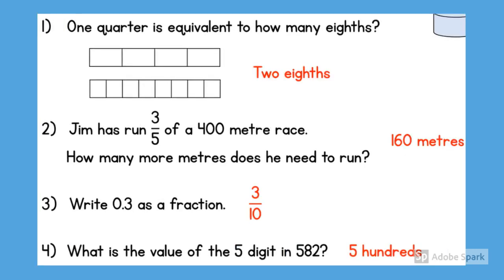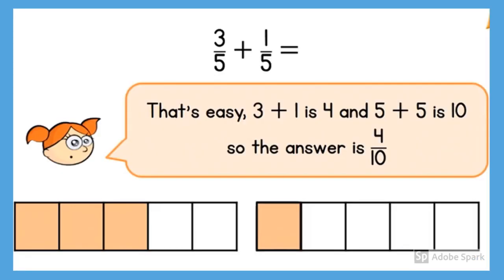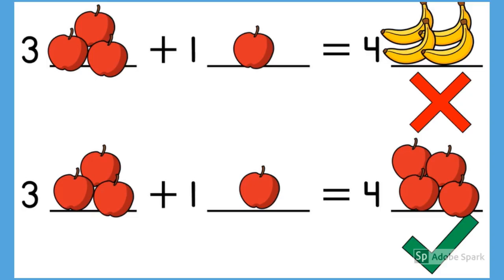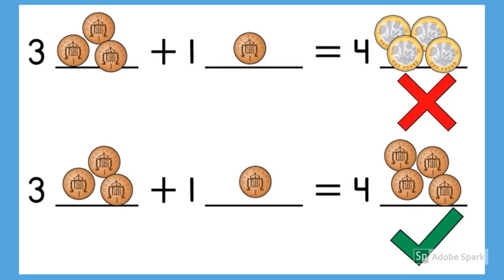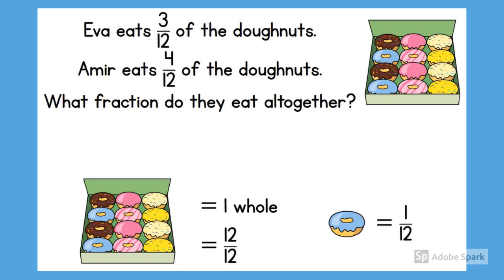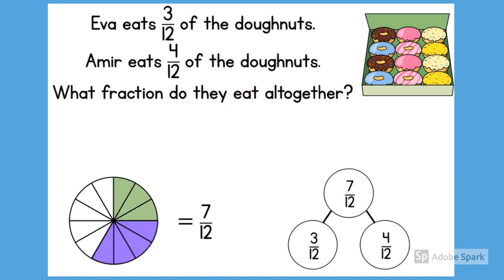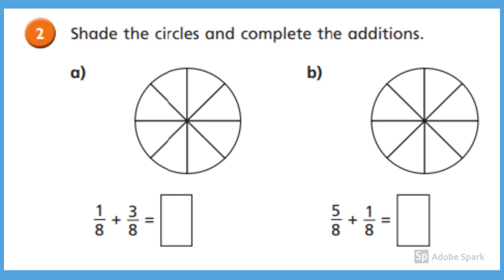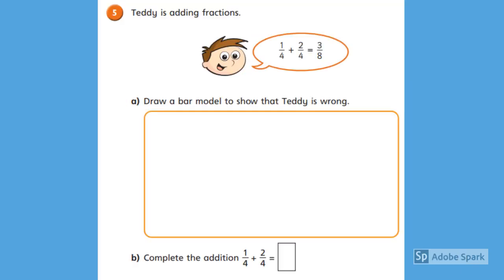Year 3 Maths lesson 13 To add fractions